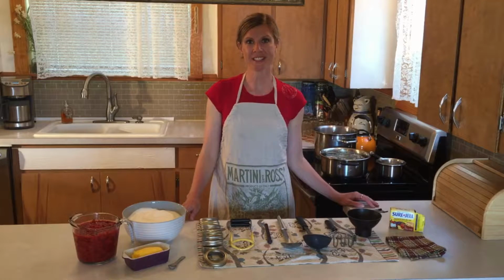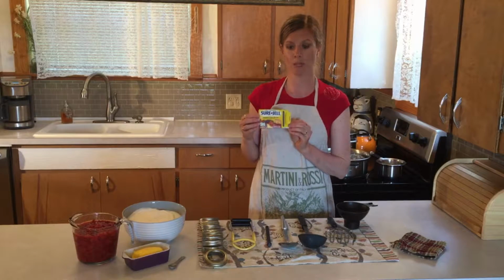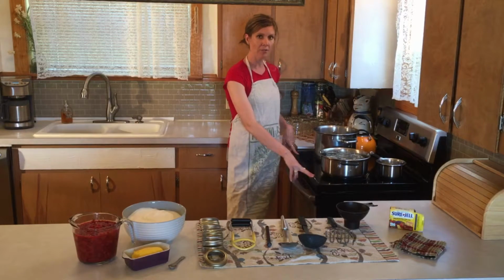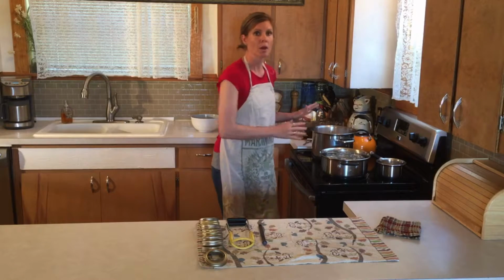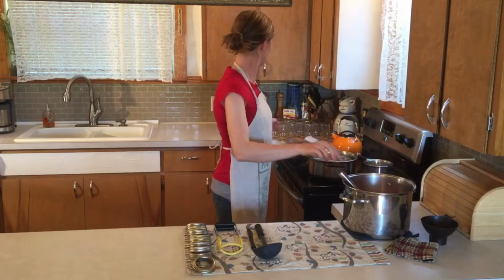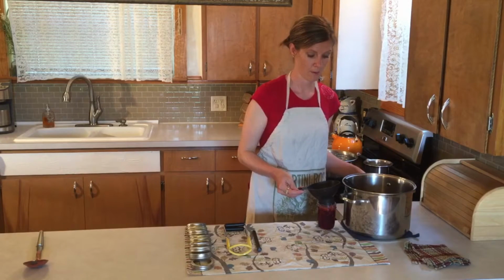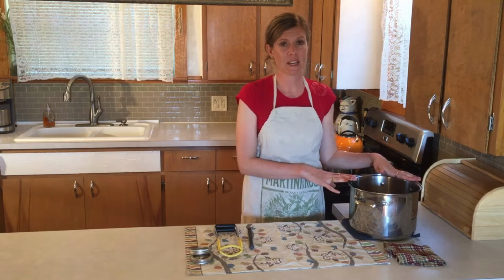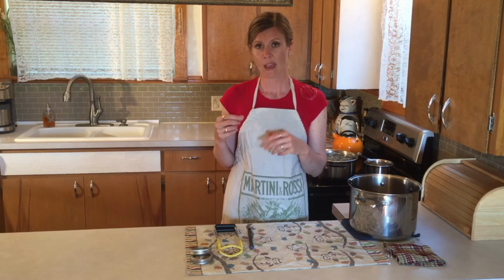How To Can Strawberry Jam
In this video I will show you how to Can using your dishwasher.  Anything you use a hot water bath for you can use a dishwasher to Can.